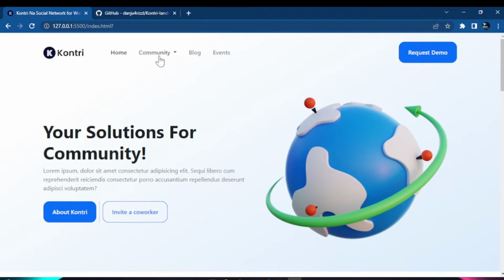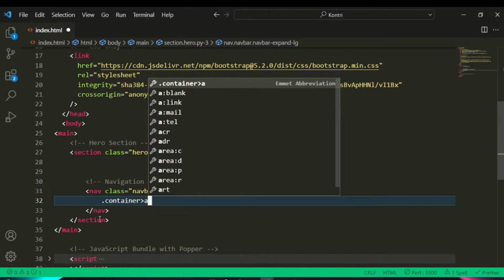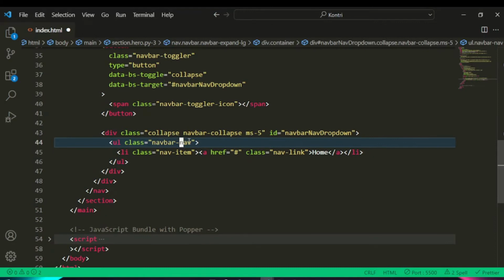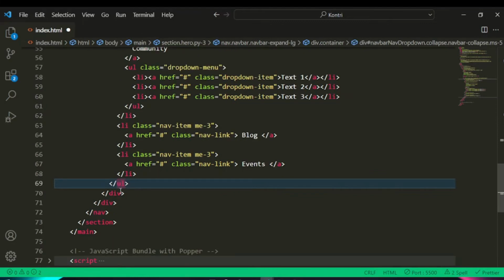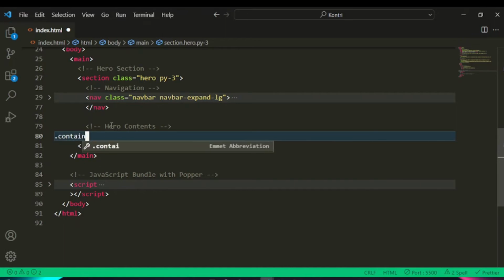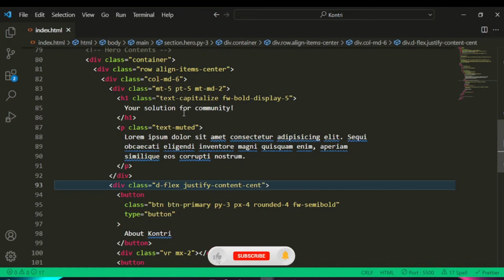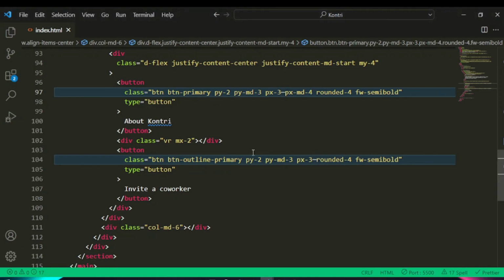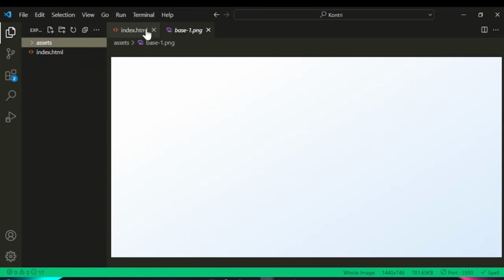Making a Responsive Website w/Bootstrap 5 [Pidgin English]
For this 3rd Part of the series, we go start to learn bootstrap5 by building a full landing page project from scratch. You can also download the code on GitHub... Explained In Naija | 🇳🇬 Pidgin English

⏱️Timestamp:
0:00 - Intro
2:54 - Download and setup source code
5:38 - Build a bootstrap 5 responsive navigation from scratch in Pidgin
15:57 - How to make a dropdown menu from scratch in Pidgin
24:22 - Create a responsive hero section from scratch in Pidgin
39:11-  How to make a responsive image with bootstrap 5 in Pidgin
41:10 - Hide or Show elements for different screen sizes in Pidgin
45:07 - Outro